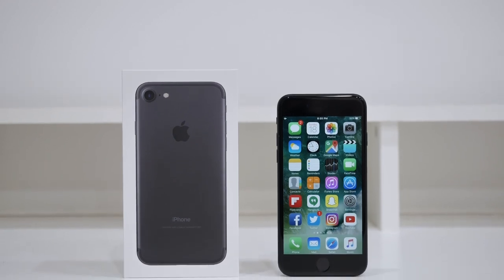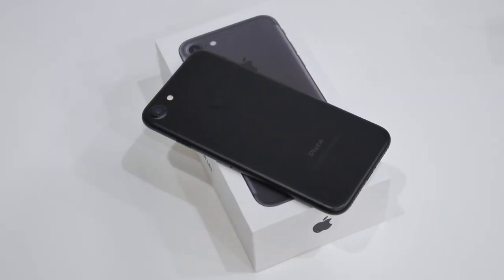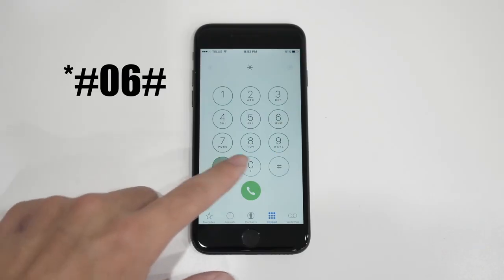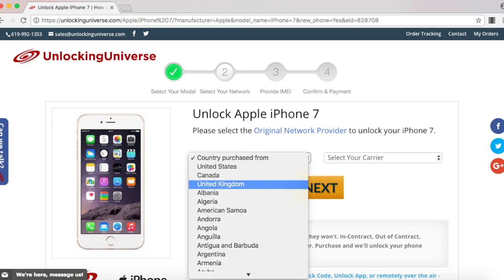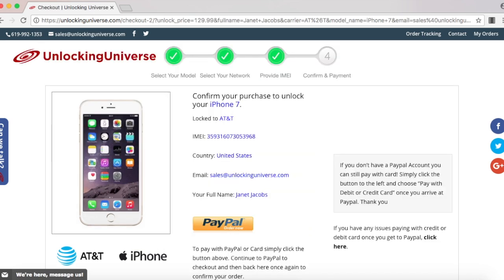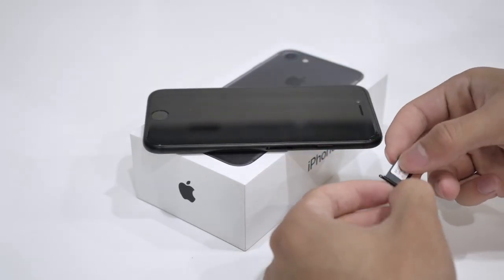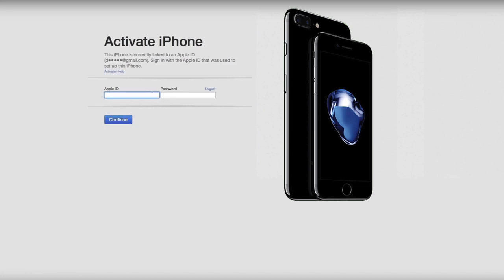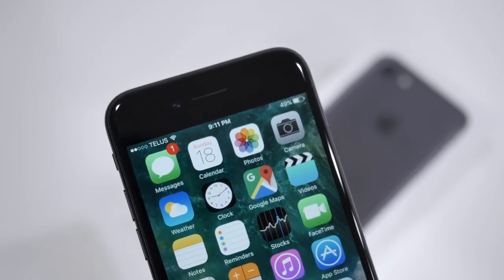How to Unlock iPhone 7 for ALL Carriers (Cricket, AT&T, Sprint, Boost Mobile, ETC)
Apple iPhone 7 Network unlock is actually a very easy process. You do not need any technical knowledge and the whole process can be done right from home only needing internet access and a SIM card from another carrier. Once unlocked you will be able to use the Apple iPhone on ANY Network you want from ANY Country you want

Apple iPhone 7 Plus Unlock Instructions
1: Once phone is powered down, remove sim tray and enter SIM card you want to use

2: Power back on the device and after you get the "sim not supported" message you will then hook up the phone to your PC (PLEASE NOTE INTERNET IS NEEDED)

3: You will be asked to enter your Apple ID and Password once the phone is synced to iTunes and once completed the phone will begin unlocking right through iTunes. You will get a message stating the unlock is successful and you will now have access to EVERY Cell Company in the World

Issues with any process of the unlock please do not hesitate to email Email, so we can help get it unlocked fast